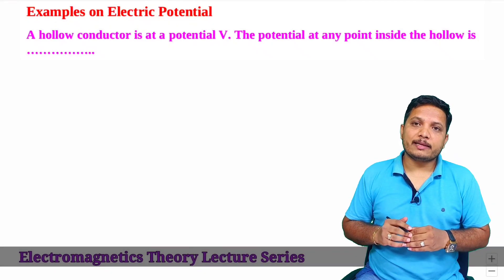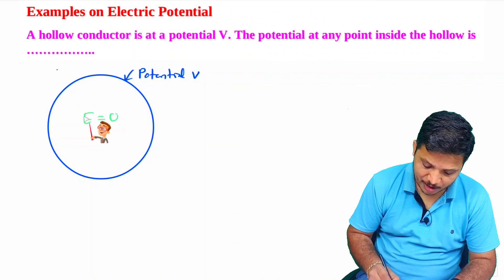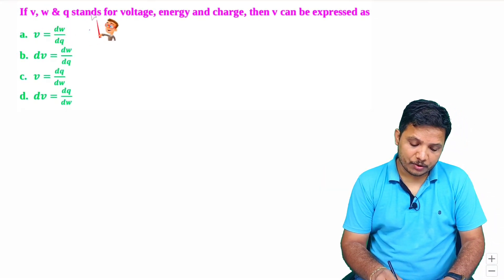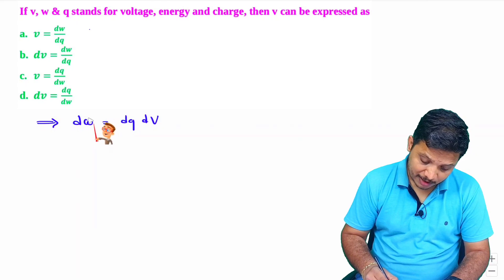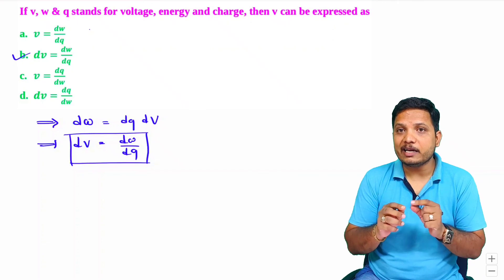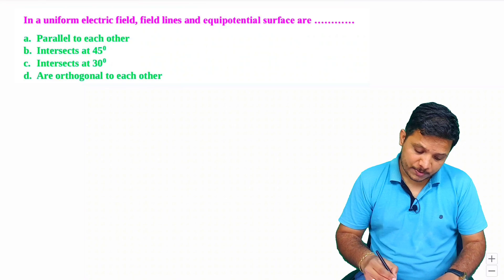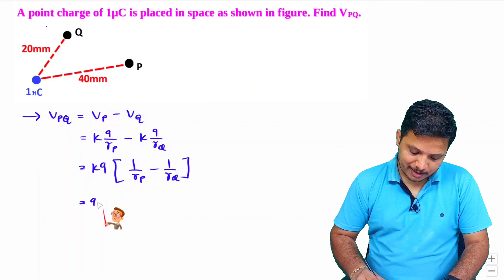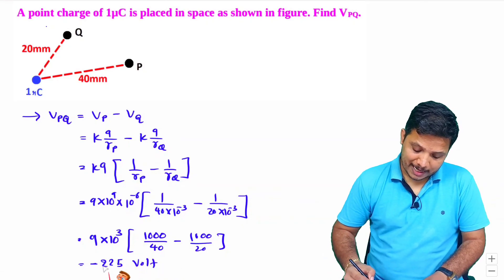Electric Potential Solved Examples | Electrostatics | Electromagnetics Theory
Electric Potential Solved Examples is covered by the following timestamps:

0:00 - Electromagnetic Lecture Series
0:14 - 1 - Example of Electric Potential
2:26 - 2 - Example of Electric Potential
3:52 - 3 - Example of Electric Potential
6:35 - 4 - Example of Electric Potential

Electric Potential Solved Examples is covered by the following Outlines:
0. Electromagnetics Theory
1. Electric Potential
2. Examples of Electric Potential